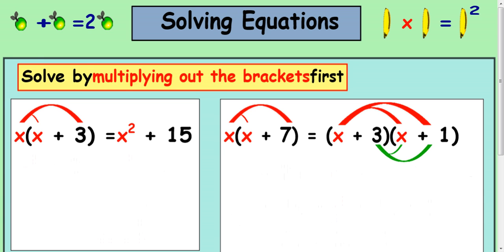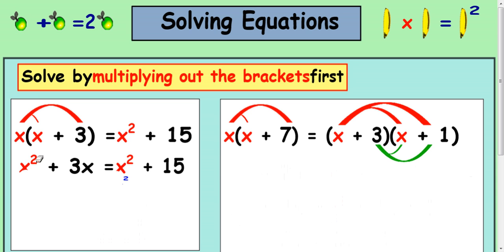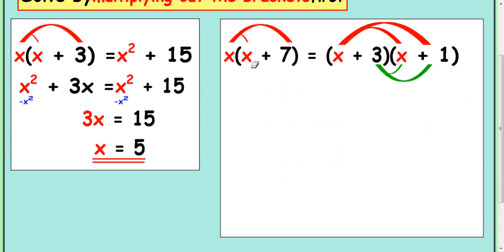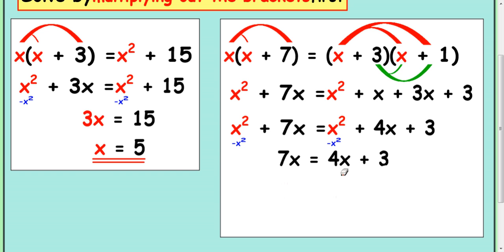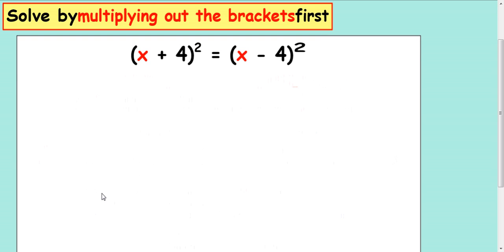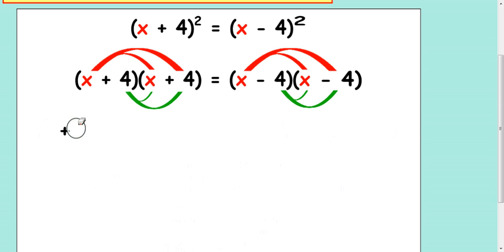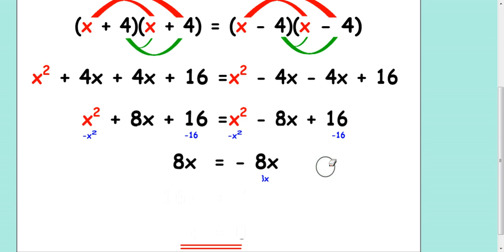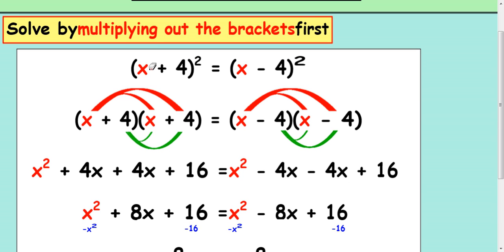Algebra - Solving Equations with brackets (Part 1)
A Maths lesson on how to solve equations with brackets in them